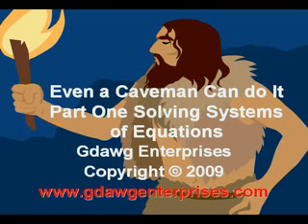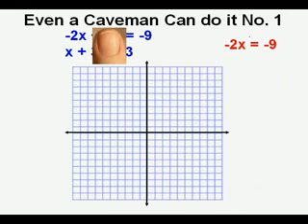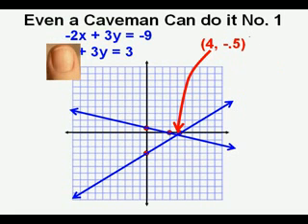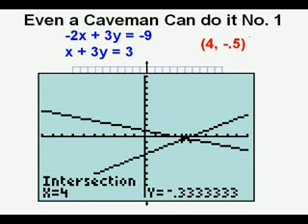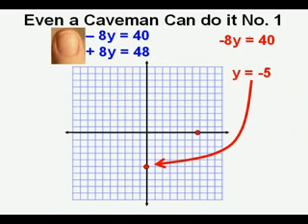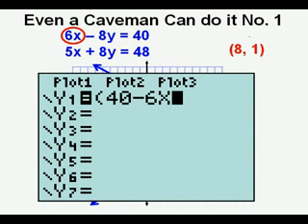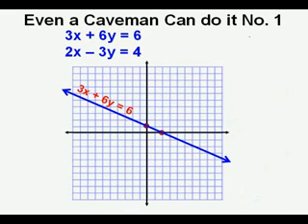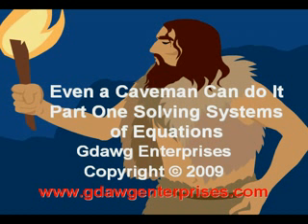Even a Caveman Can do It 1 Solving Systems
This video shows how the caveman Ogg is able to solve systems of linear equations by graphing.  He does it by solving for x and yintercepts then graphing them.  We use the graphing calculator to check his work.  We are trying to help him get a job and get integrated into the 21st Century.  We use a graphing calculator to check his work.